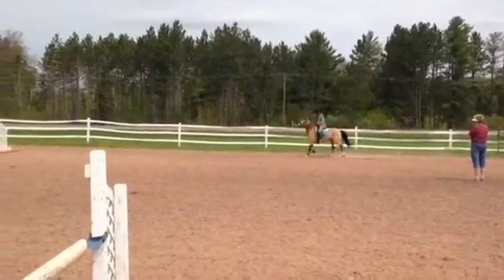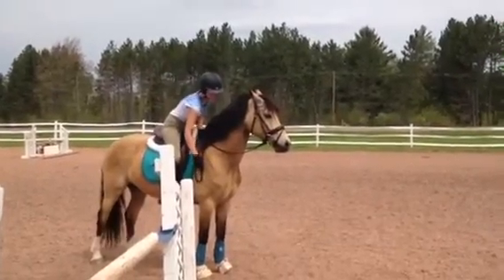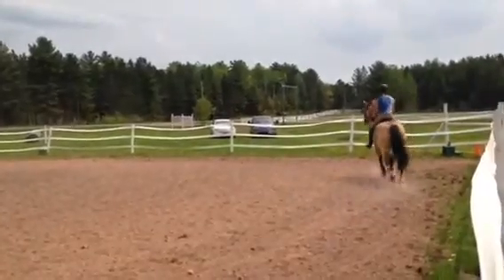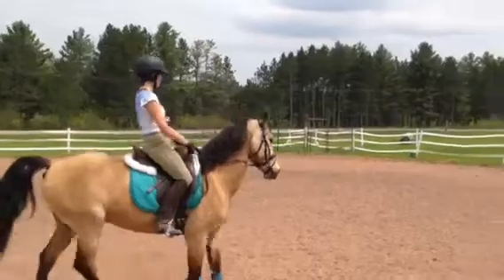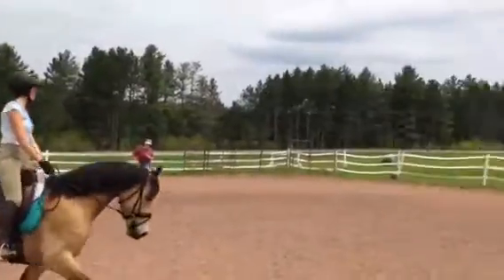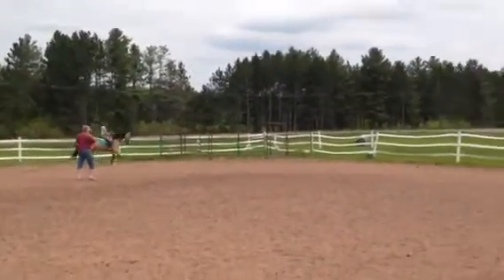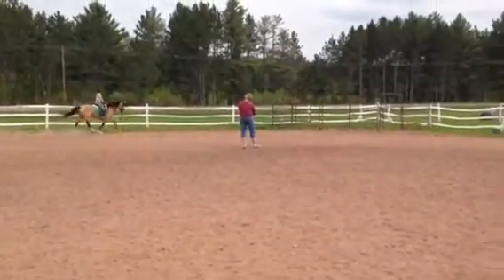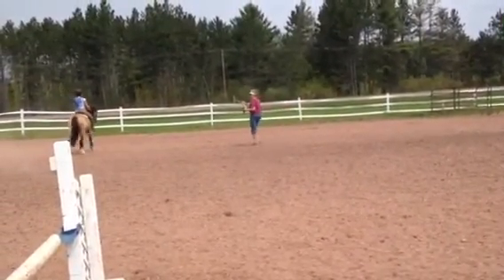Tonia and Clay - Part 1 - May 31, 2014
Third lesson on my new pony, Clay. You can see we are not relaxed, and we are having trouble with turning/bend. but watch the changes happen as I go along and apply the corrections my trainer is giving. Much better by the end! Of course, each step forward opens up new cans of worms of things to improve on and learn, but I am happy with the progress we made in just one hour!